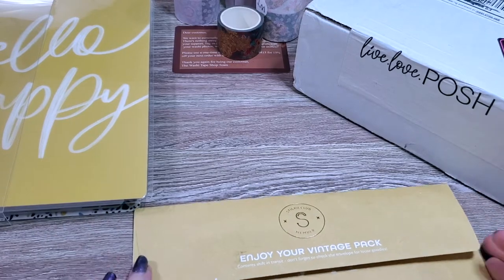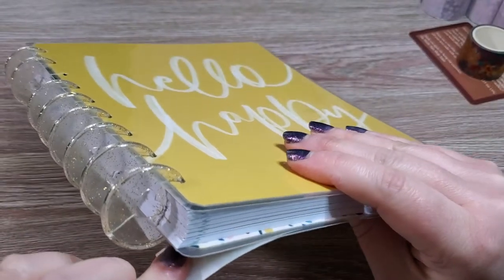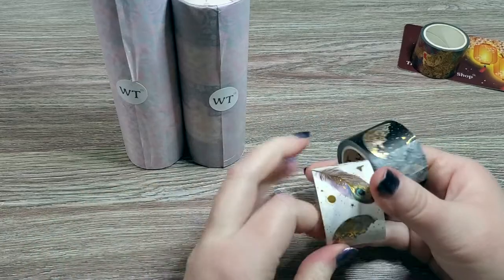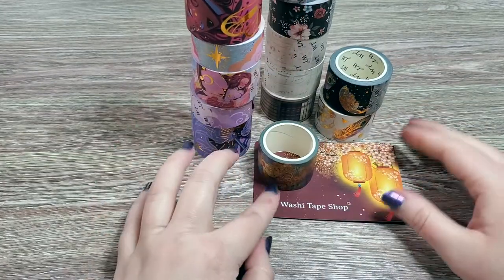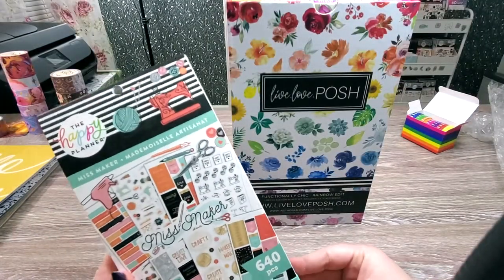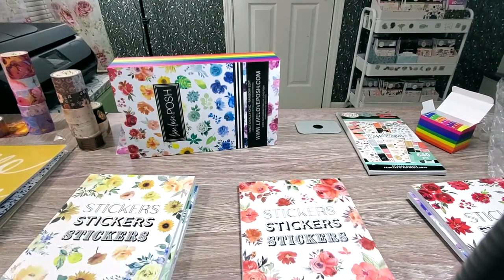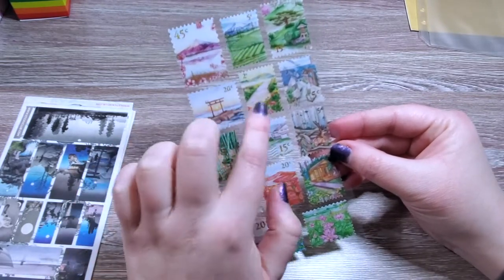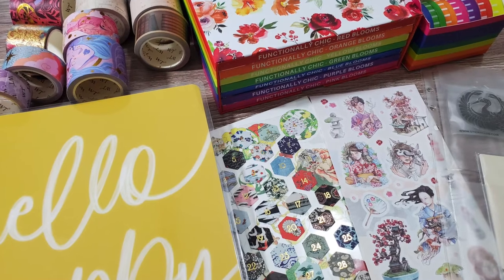Haul/Review: Live Love Posh Rainbow Box, Washitape Shop, STICKII Club (+ DAMAGED JOURNAL storytime)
Lots to uncover in this haul, details below!

Hello Happy Guided Journal purchased from Joann Fabrics & Crafts, but it is also listed on the Happy Planner website (out of stock as of this video being posted). I think if I had ordered directly from Happy Planner, my shipment probably wouldn't have been crushed, but I can't say for certain.
Get $10 off your first Happy Planner order of $50 or more (I'll also receive a referral bonus of $10)

Live Love Posh Rainbow Functional Blooms Boxed Set is available in limited quantities. They do plan to release the box again as well as the books individually according to their instagram:

February STICKII Club Vintage Pack is available from STICKII Club Monthly Sticker Subscription:
STICKII Club is a monthly sticker subscription that sends you stationary and journaling/planner stickers for decorative planning. They have 3 packs to choose from (Cute, Vintage, and Pop):